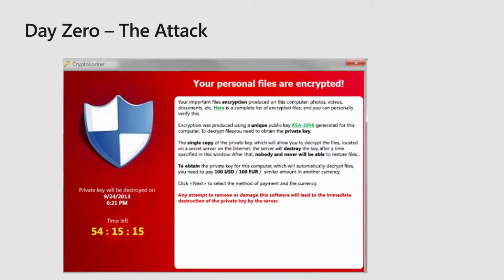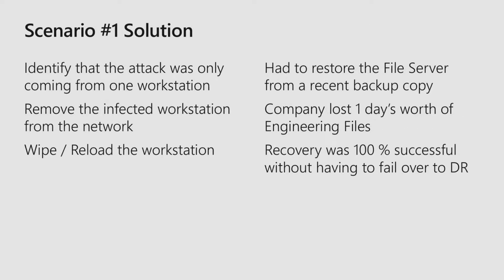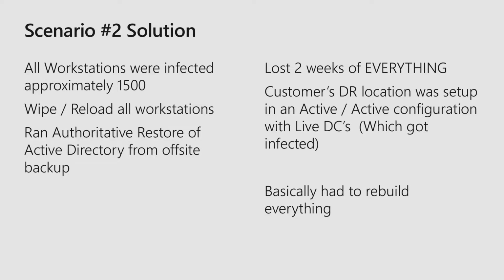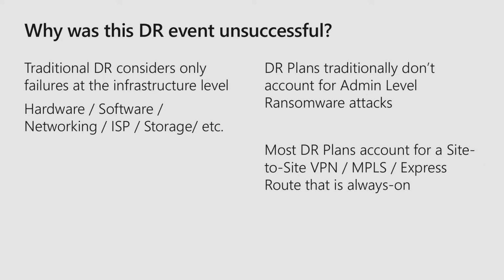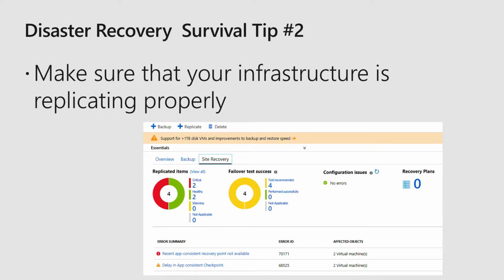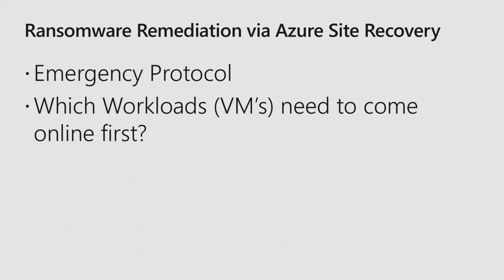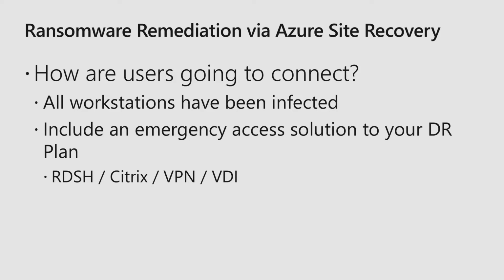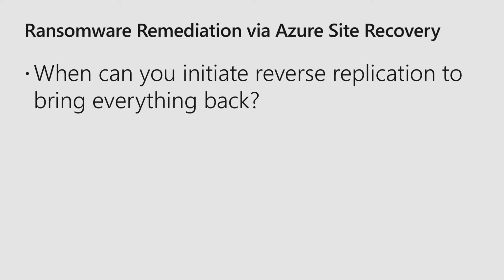Go from zero to hero using Azure Site Recovery: Surviving a ransomware attack - THR1070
In a real-world scenario your primary data center has just been hit with a ransomware attack and the only option is to failover to DR. Luckily you came to our session last year and opted to setup Azure Site Recovery (ASR). During this session, learn everything you need to know to recover using Azure Site Recovery. You also have a chance to ask questions from the expert MVPs presenting the session.